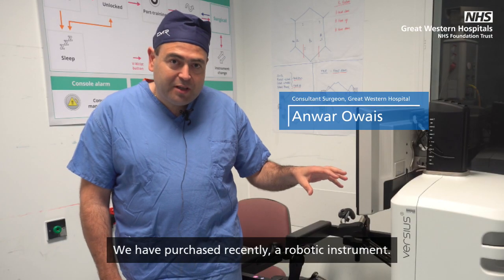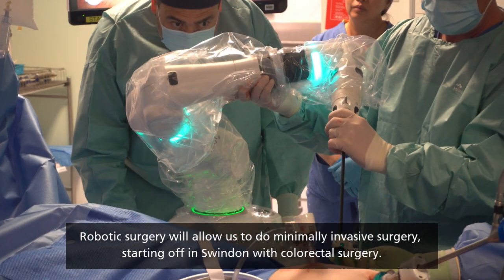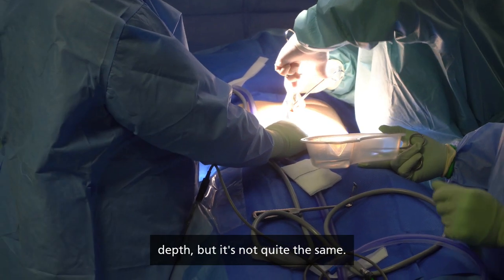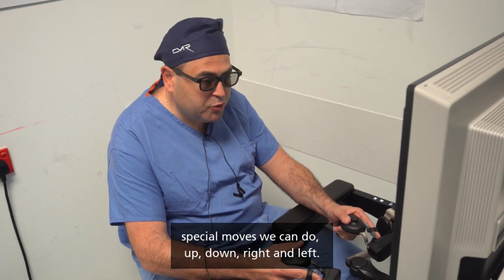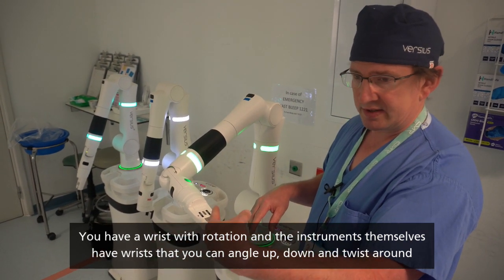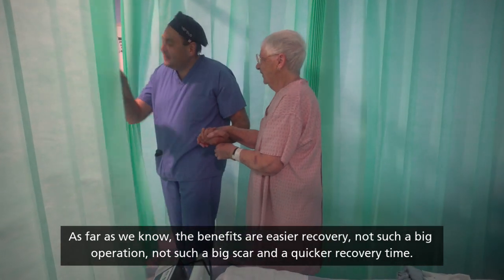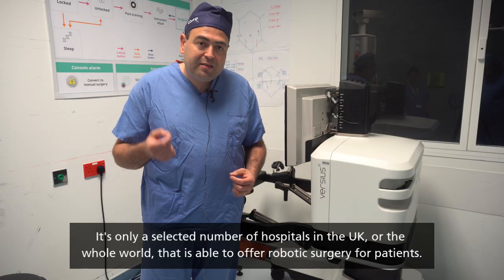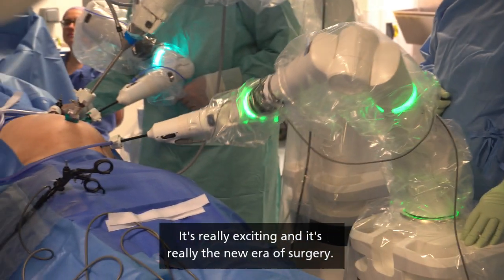Investing in Surgical Robots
Patients in Bath and North East Somerset, Swindon and Wiltshire are now seeing the benefit of investment in robotic surgery across the local health system.

Major investments mean that surgical robots have been purchased by the Great Western Hospital in Swindon and Royal United Hospital in Bath and are already in operation, while Salisbury NHS Foundation Trust will begin using their new surgical robot later in the year.

This is part of the commitment that has been made across the local area to invest in the latest technology.